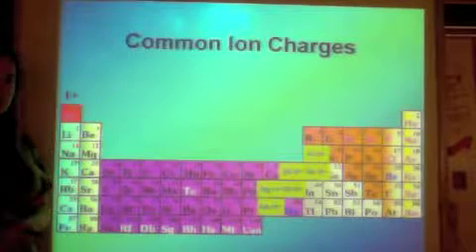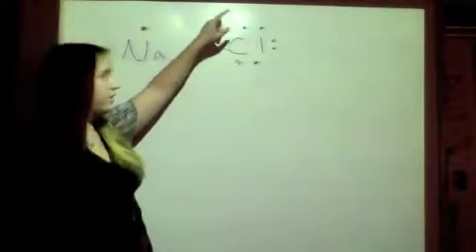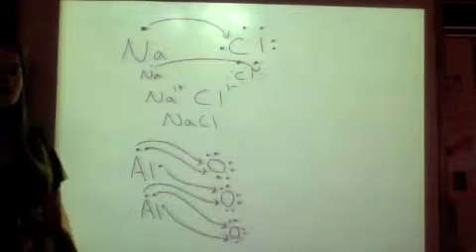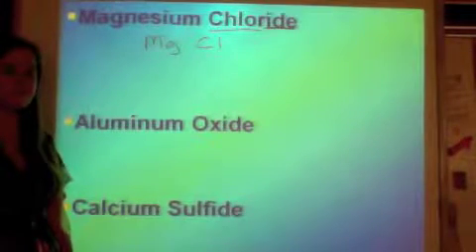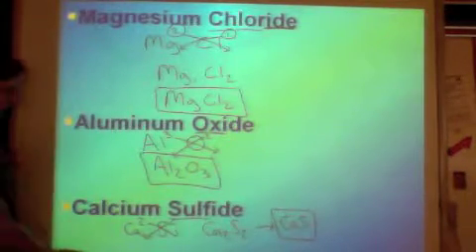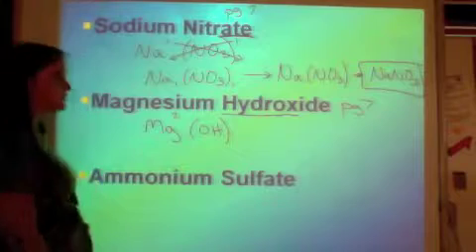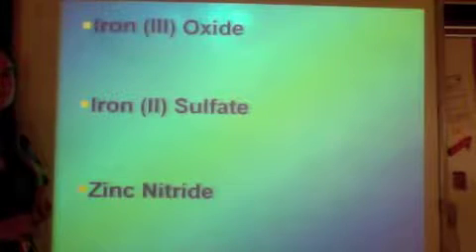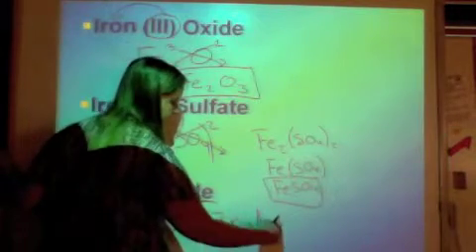4.2 ionic formulas